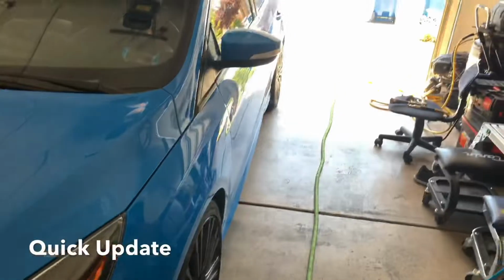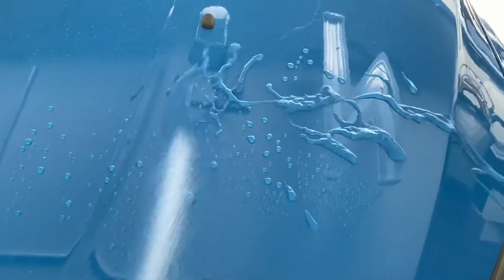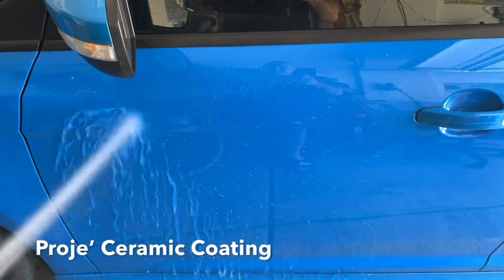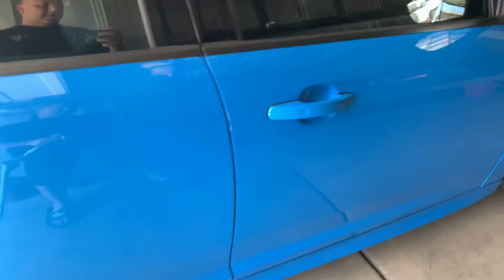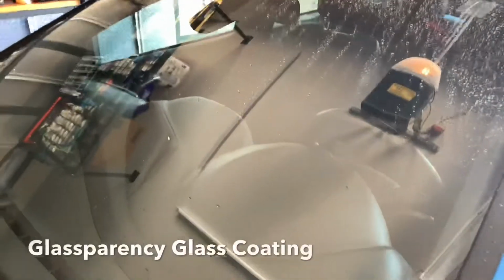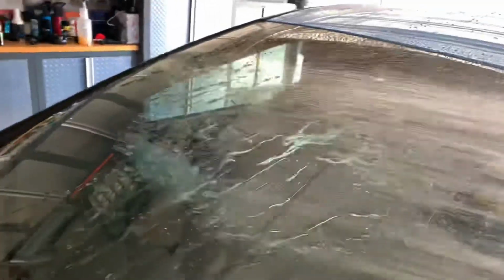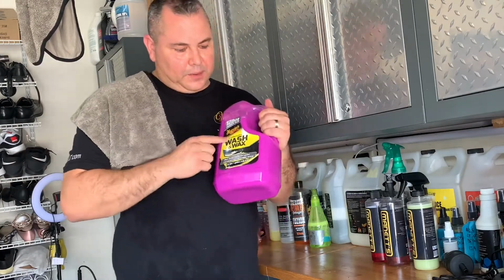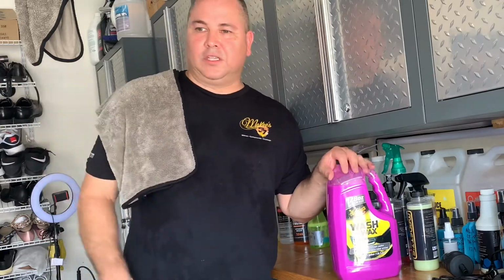Meguiar’s Carnauba Wash & Wax ( other product updates)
Found this Car Wash Soap at Costco regular $13 on sale for $9.  Let’s check it out and I also show some updates on Art De Shine and Proje’.